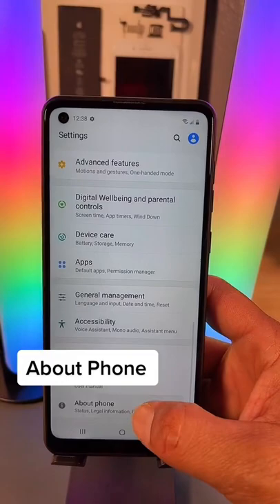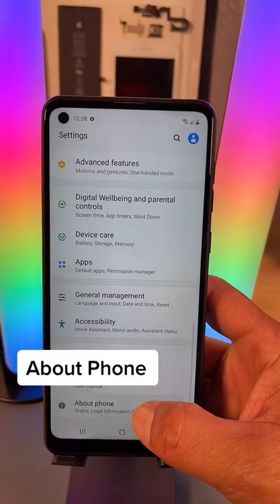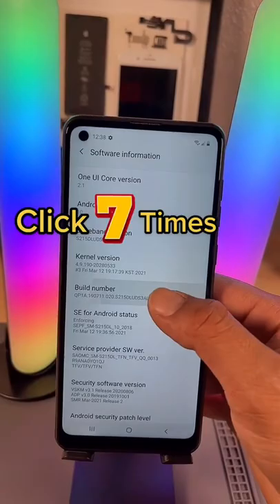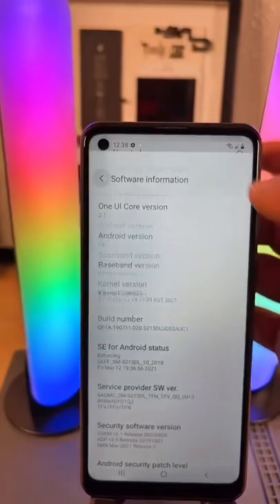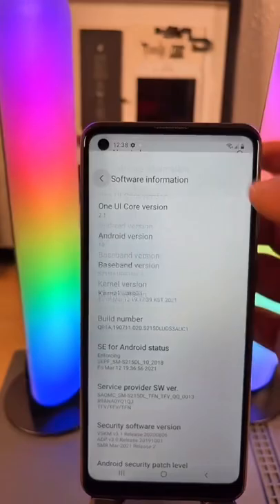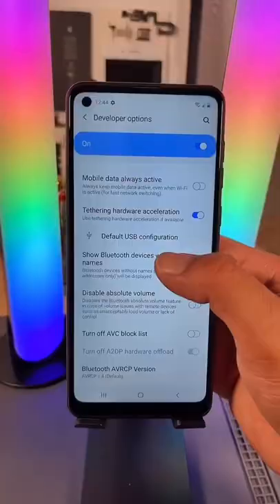Improve your phones WIFI range to get better signal 🤯